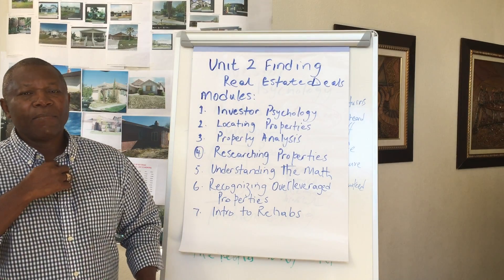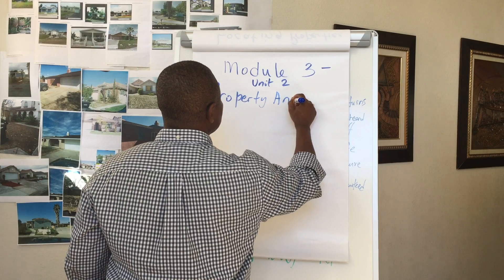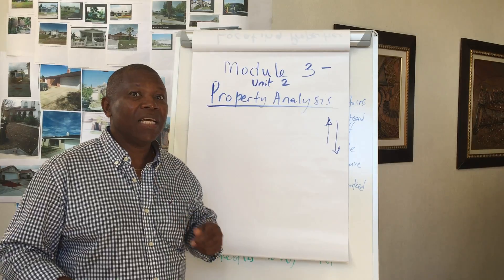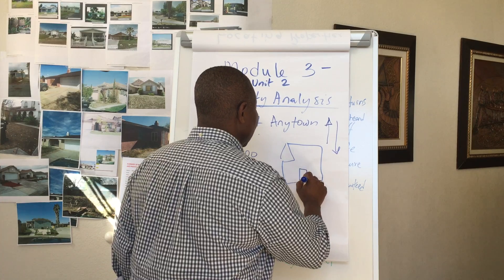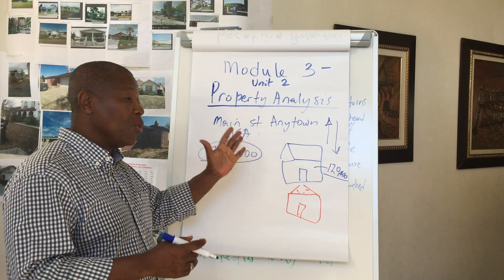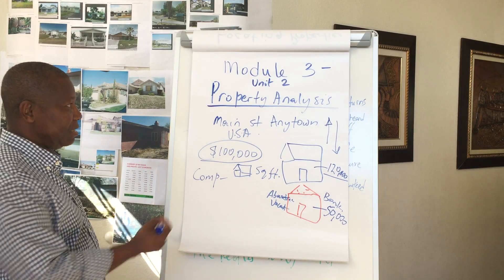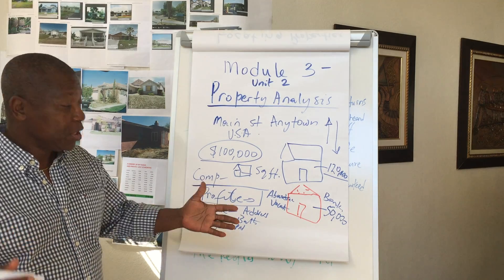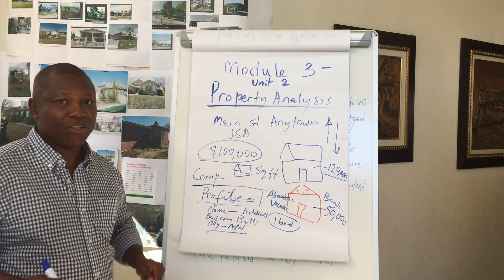How to analyze houses for flipping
How investors analyze houses before buying them. Unit 2  model 3 of sixty three training videos for investors who want to build wealth in real estate buying and selling houses.